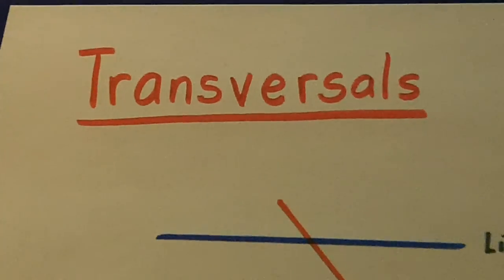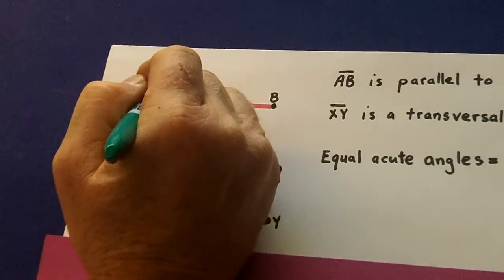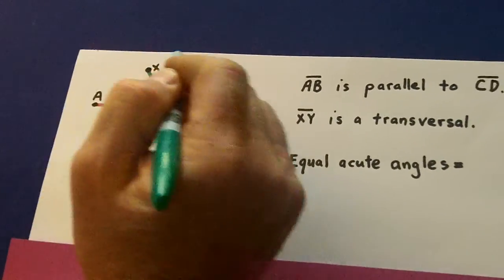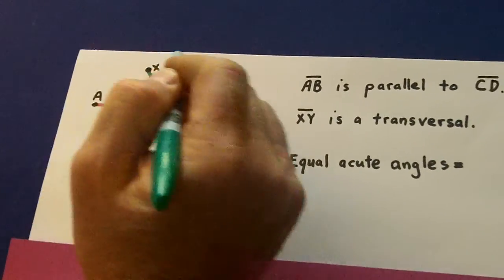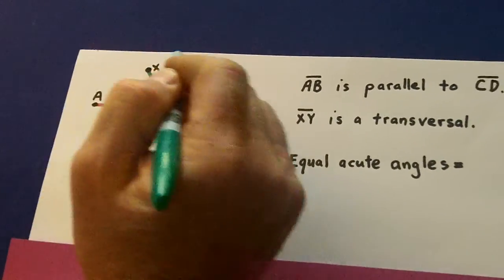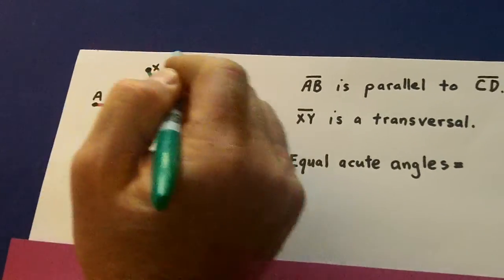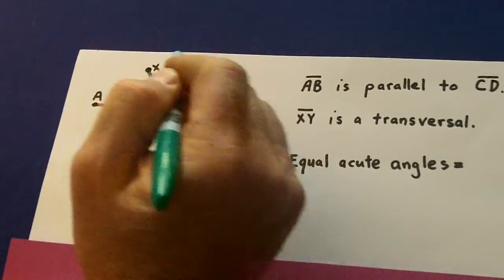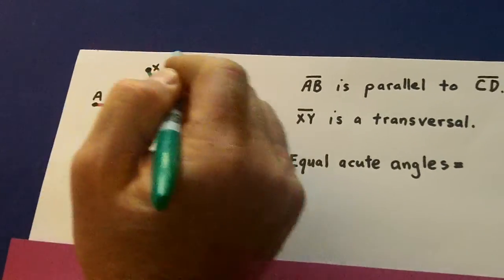Transversals: Measuring degrees among the angles of a transversal line.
Transversal lines occur in situations that often appear on beginning geometry tests with the measurement of angles. When adjacent, vertical, and supplementary angles are introduced, a lesson on transversals might be next in line.